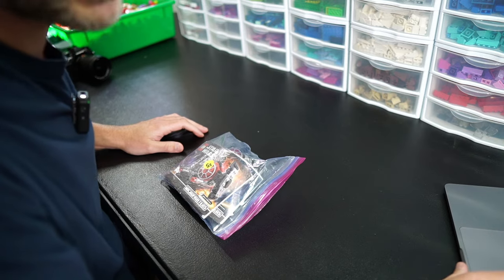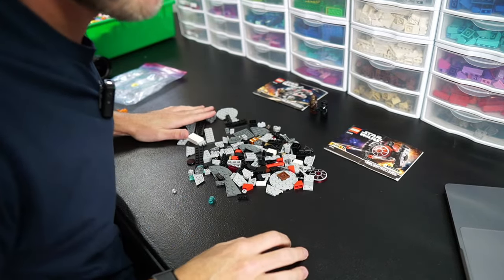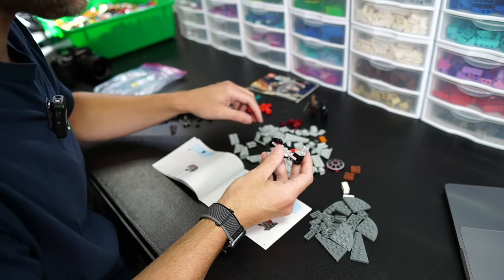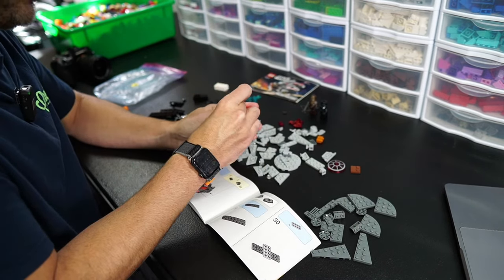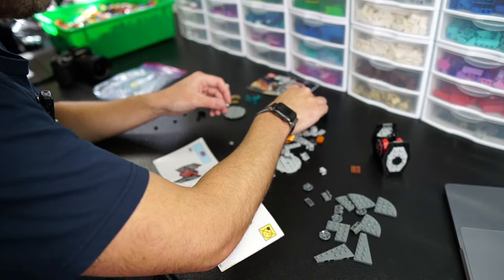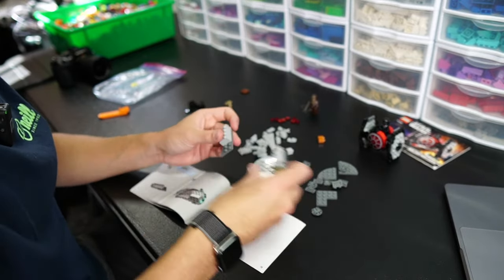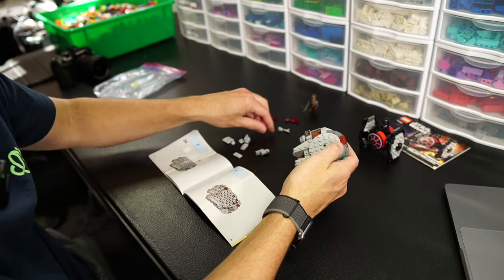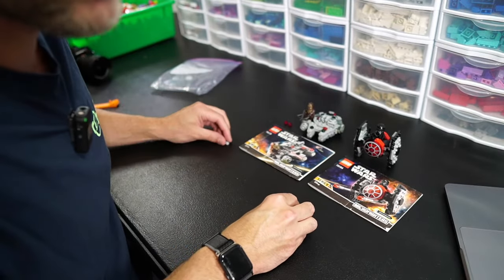Building LEGO Star Wars Microfighters For Sale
Checking for completeness before listing on Ebay.

Use our link when you shop on Amazon